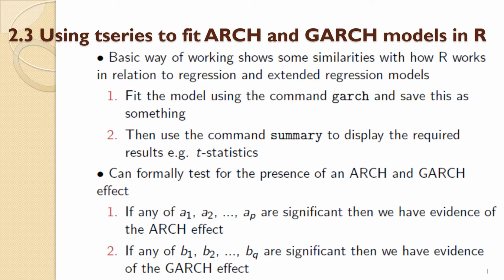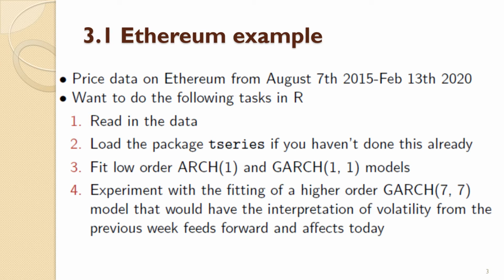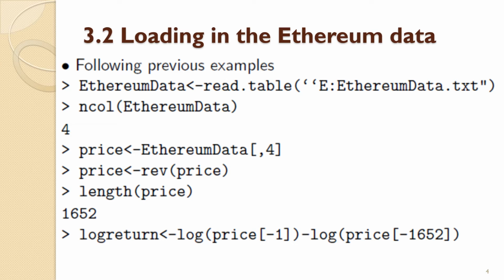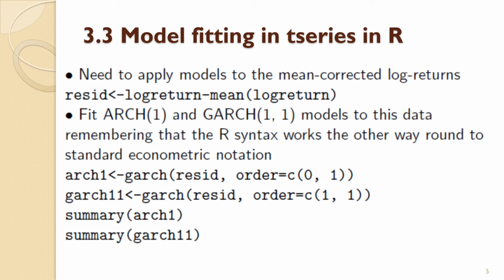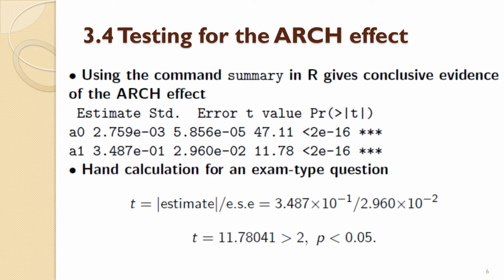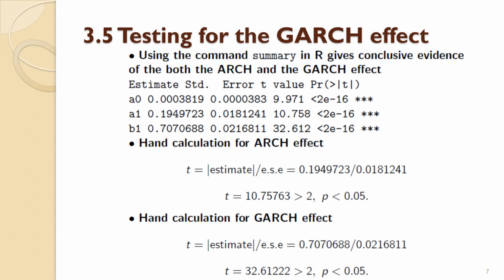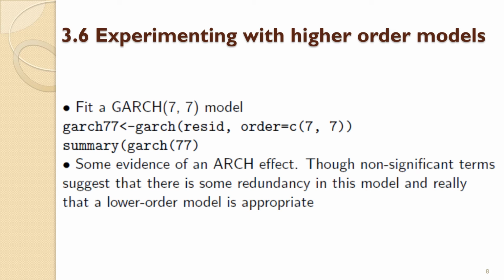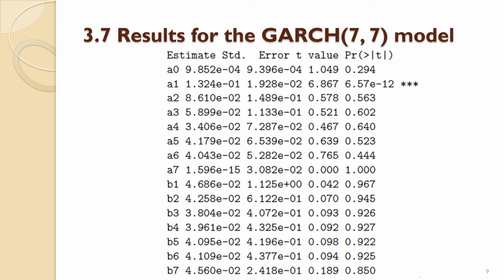Lecture10PartIII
Part III of Lecture 10 on a lecture course in Quantitative Methods in Finance